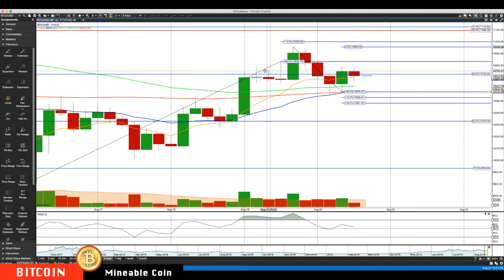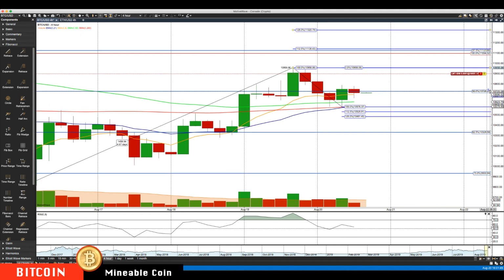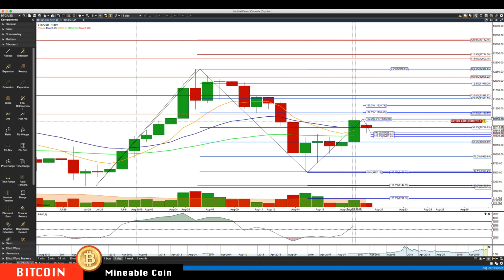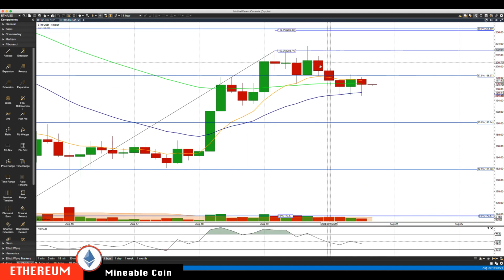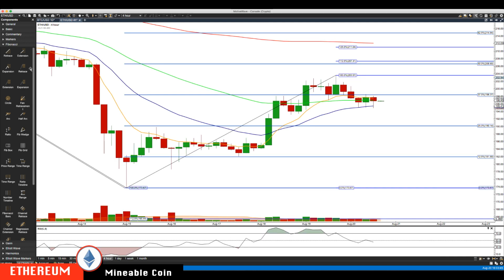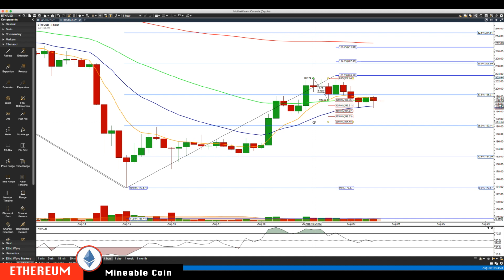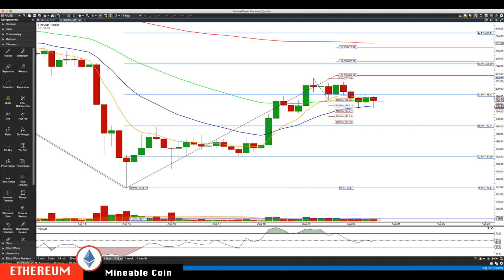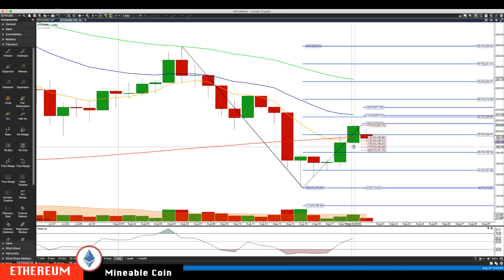BITCOIN : ETHEREUM Aug-20 Update CryptoCurrency Technical Analysis Chart